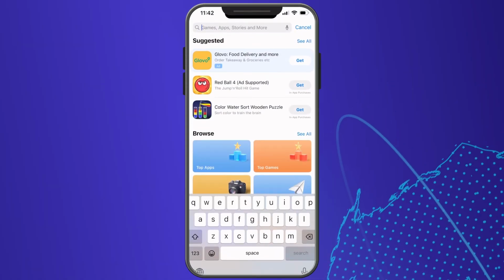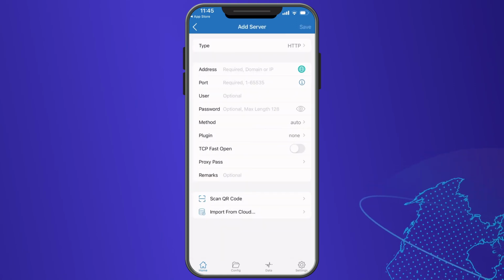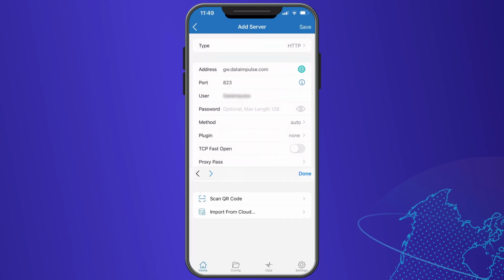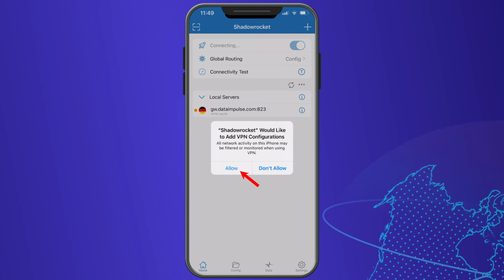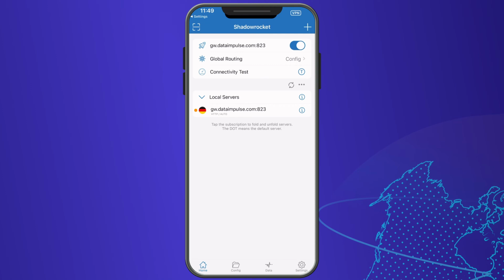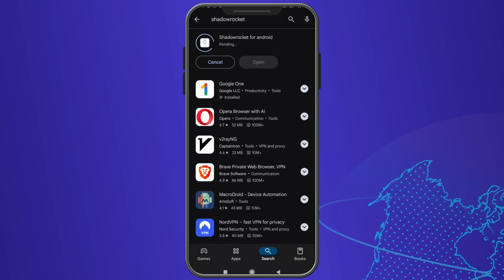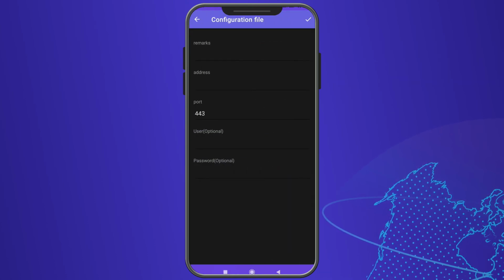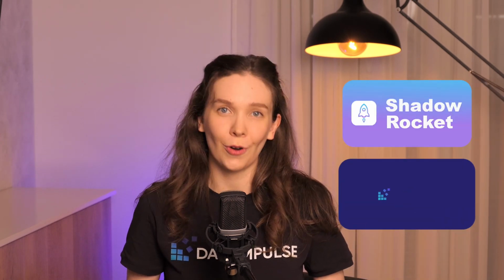Configuring proxies in Shadowrocket: iOS & Android step-by-step tutorial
Here is a step-by-step guide on seamlessly integrating DataImpulse's proxies with the Shadowrocket app to ensure a secure and private browsing experience.

📌Timestamps:
0:00 Intro
0:12 What is Shadowrocket
0:23 How to use Shadowrocket on an iOS device
1:27  How to use Shadowrocket on an Android device
2:05 Closure

🔗 There are more than 50 tutorials about proxy integration with various apps and browsers waiting for you on our website; go check them out

Also, detailed step-by-step manuals on different topics are at your service on our blog 🔗:

If you're a seeing-based learner, we have plenty of topics covered in our videos:

❤️ Let's keep in touch so you never waste time looking for a necessary tutorial: